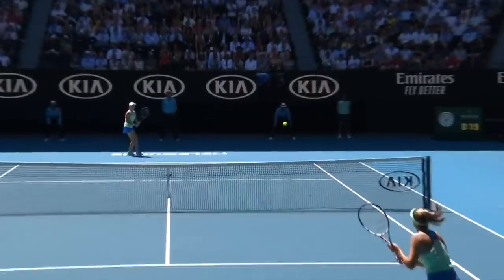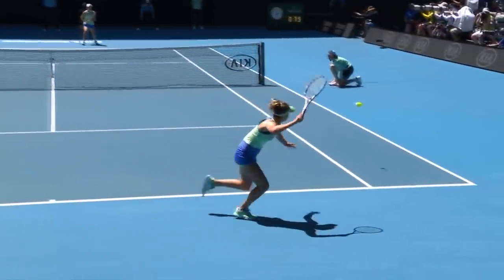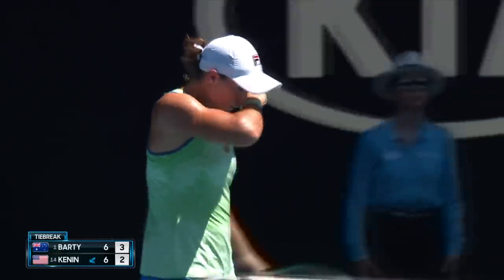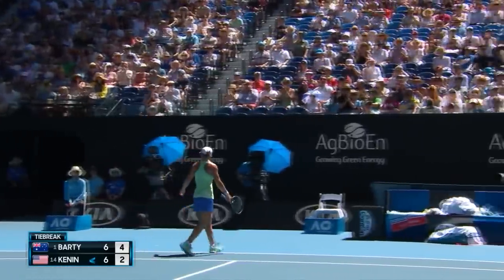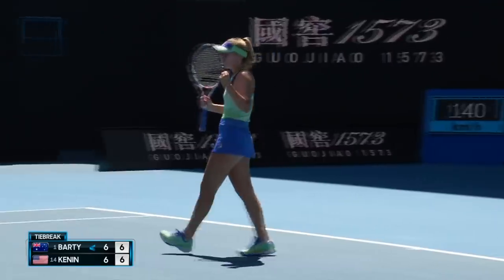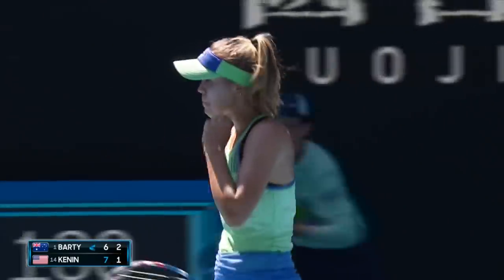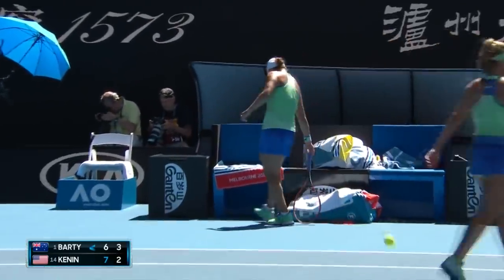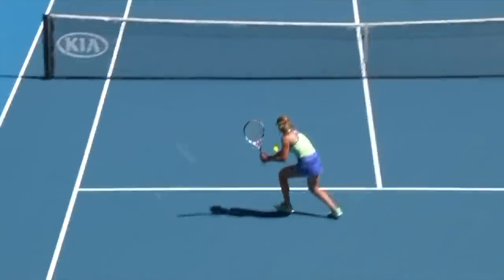Ash Barty vs Sofia Kenin - Extended Highlights (SF) | Australian Open 2020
Watch extended highlights from Ash Barty vs Sofia Kenin in SF of Australian Open 2020. 🇺🇸 🇨🇦